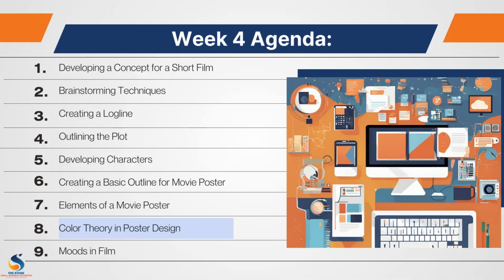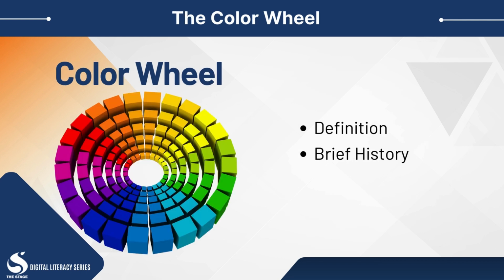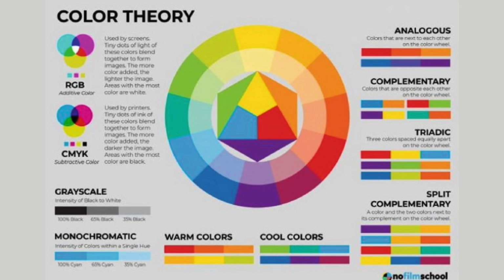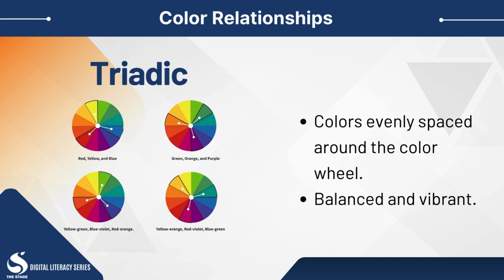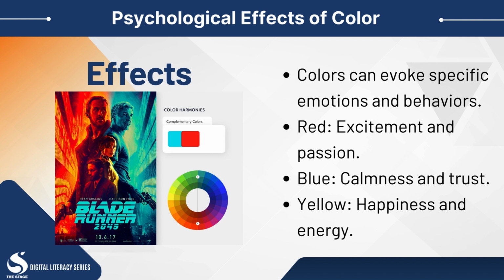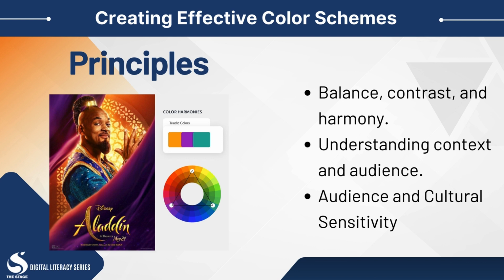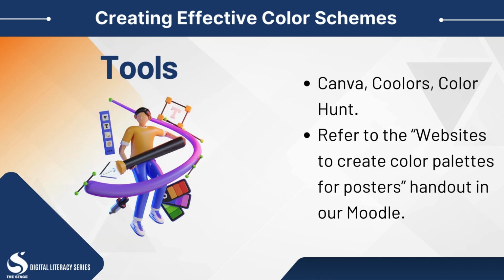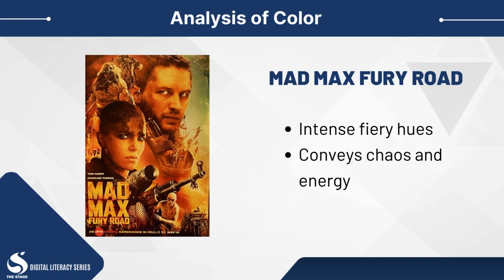Color Theory and Design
This lesson will introduce the foundational concepts of color theory, including the color wheel, color relationships, and the psychological effects of colors.

You will learn how to apply these principles to create compelling and visually harmonious color schemes tailored specifically for movie posters.